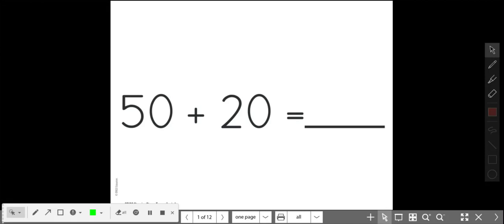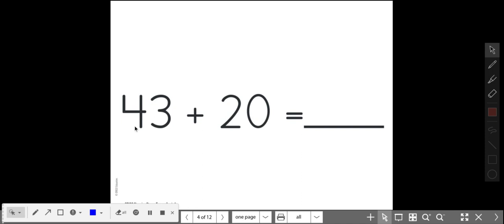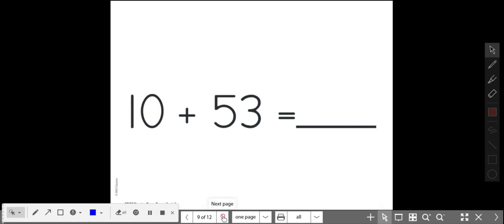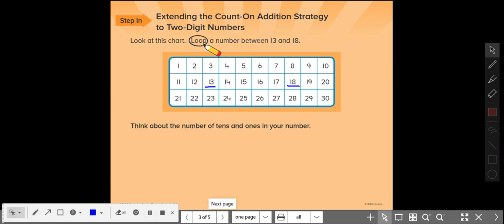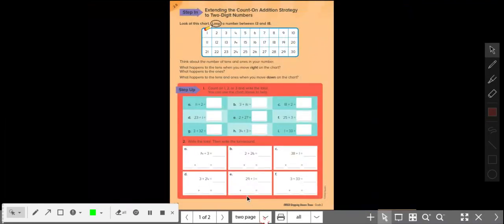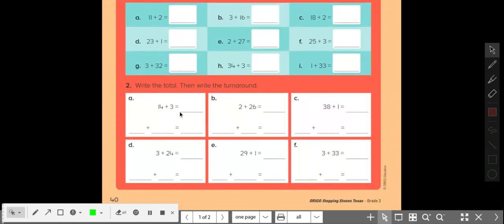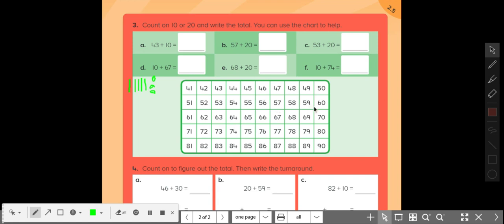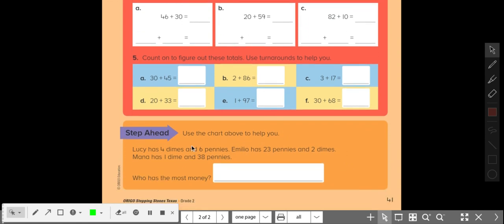Extending the Count-on Addition Strategy to 2 digit numbers